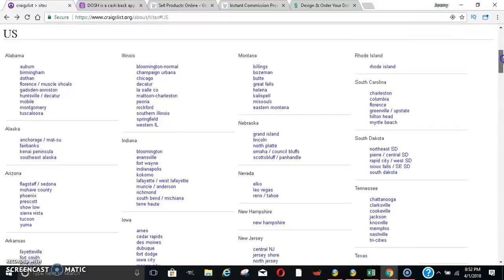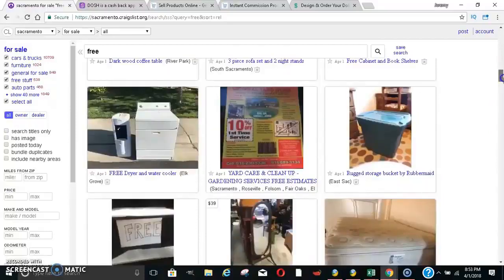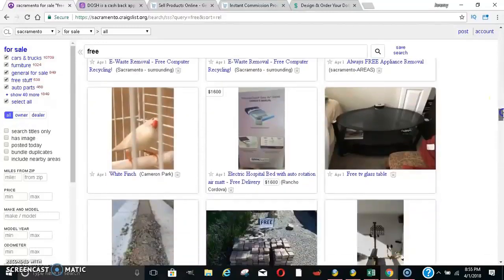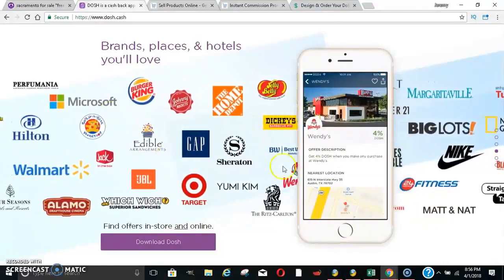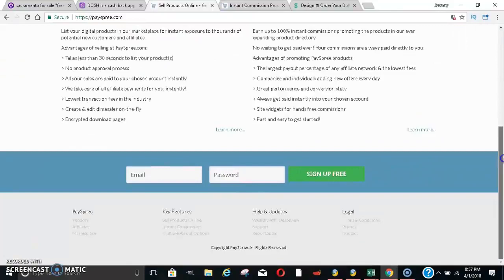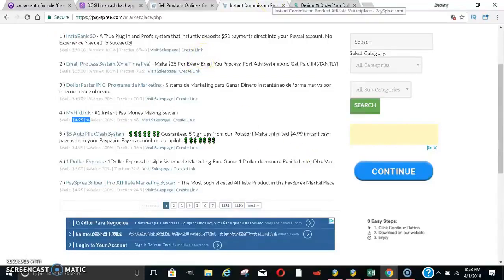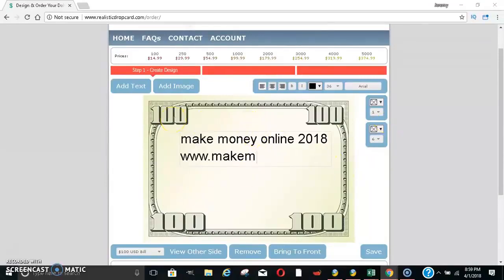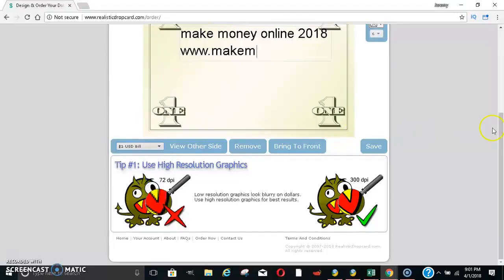Learn How I Make up to $250 Daily on the Internet